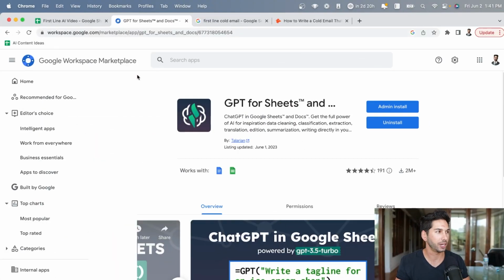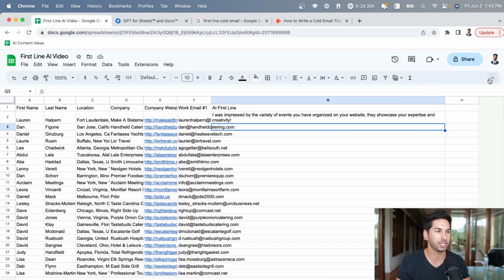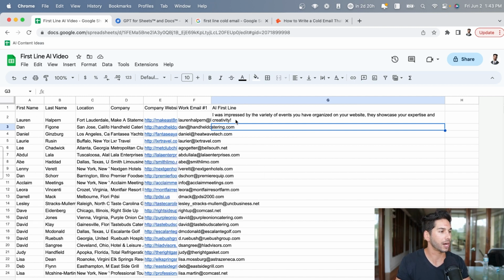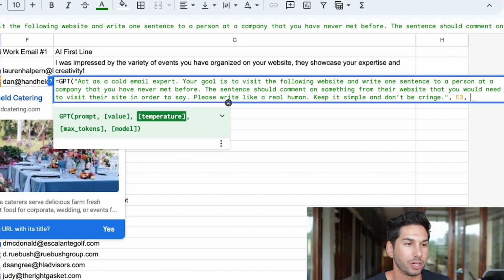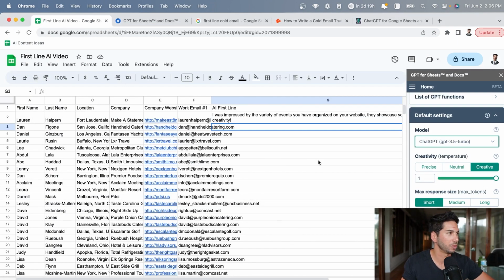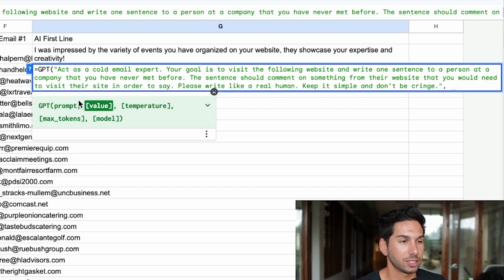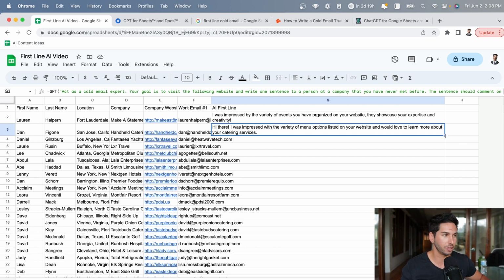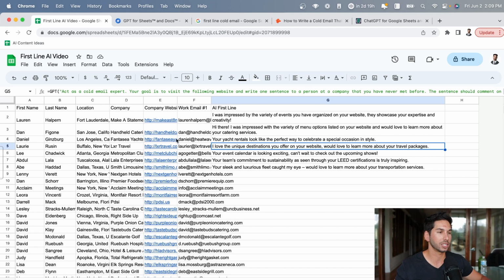Use This Cold Email AI Tool | GPT for Sheets for B2B Lead Gen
In this video, we're going to show you how to use a powerful cold email AI tool called GPT for Sheets. GPT for Sheets is a powerful tool that help you generate leads from your email lists quickly and easily.

If you're looking for the best AI tools for lead generation, then you need to check out GPT for Sheets. This tool is perfect for B2B businesses that want to increase their sales and generate more leads. With GPT for Sheets, you'll be able to generate leads from your email lists in record time!

Ready to SCALE your business?